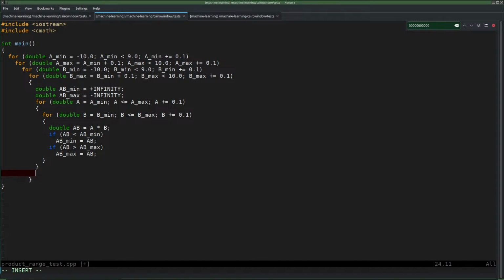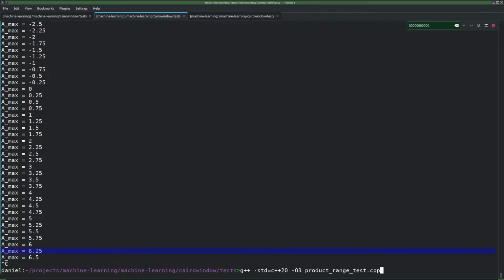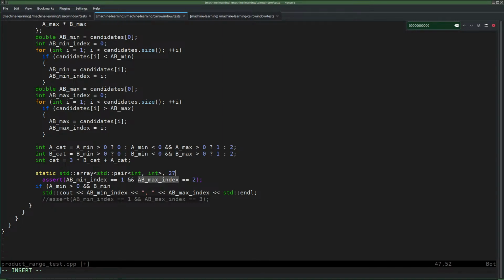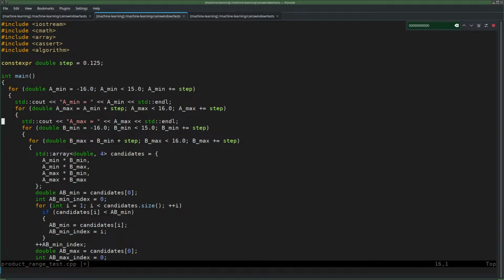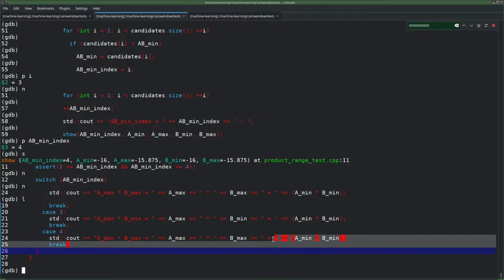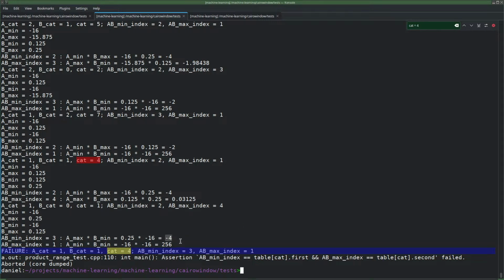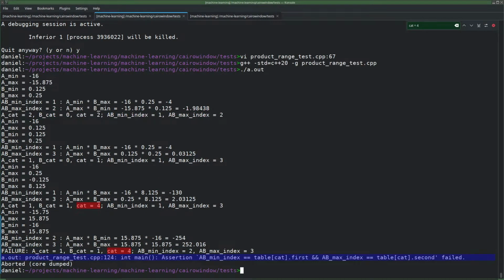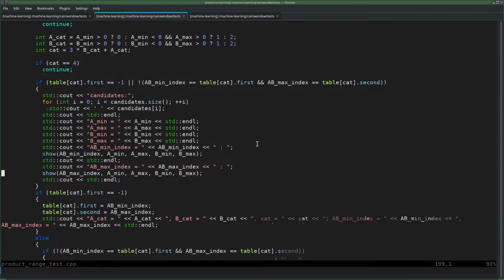C++ - If A is in the range [A_min, A_max], and B is in [B_min, B_max], then in what range is A * B?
Why can't I wrap my head around this without writing a brute force program to show all possibilities?